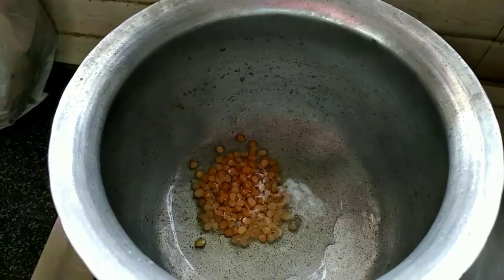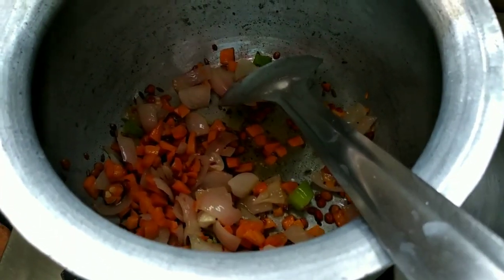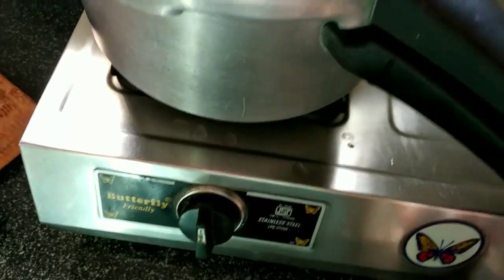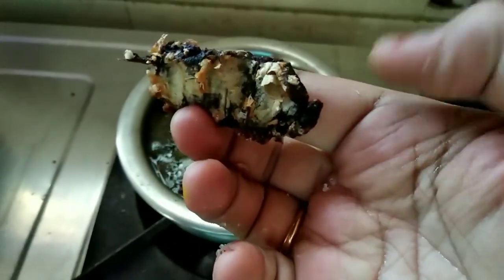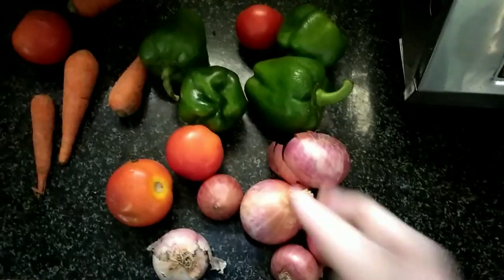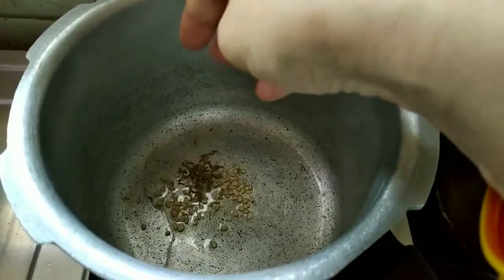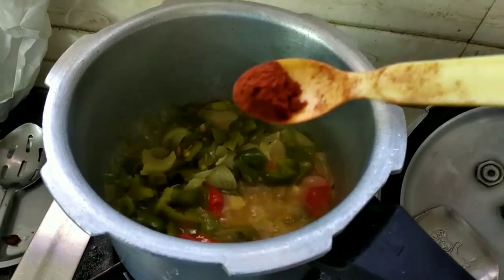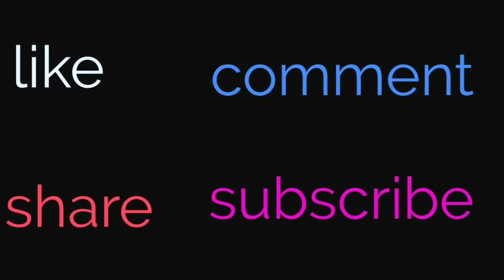Day In My life || 9 A.M - 2.00 p.m vlog || Breakfast and lunch routine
All receipes